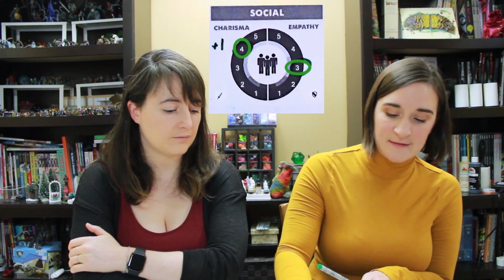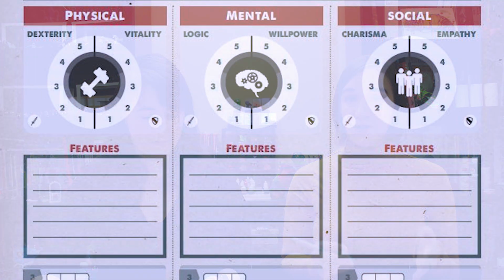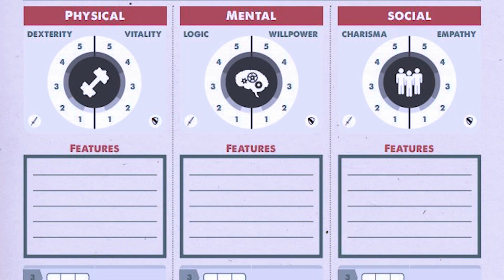End of the World: Alien Invasion | College of Lore Roleplaying | Character Creation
Kate and Jill discuss the character creation for the End of the World: Alien Invasion tabletop roleplaying game.